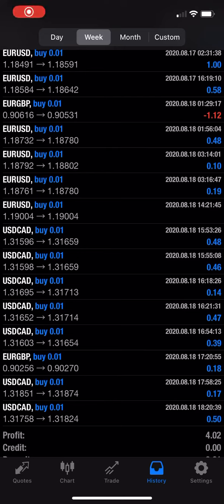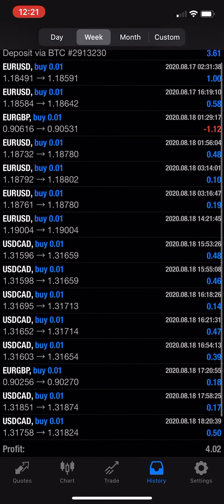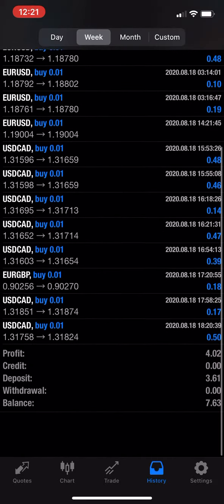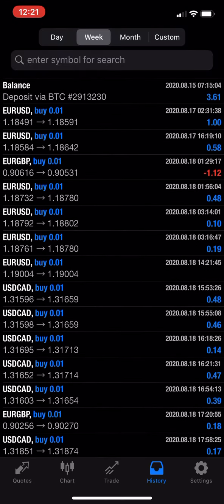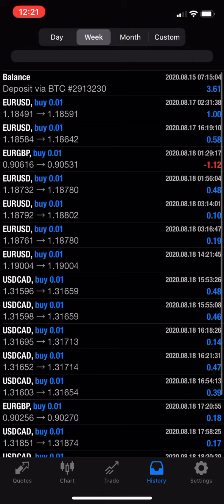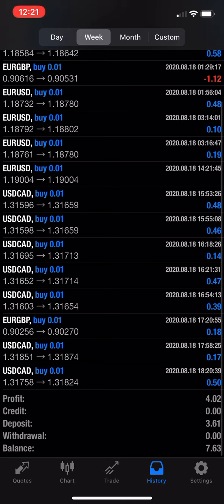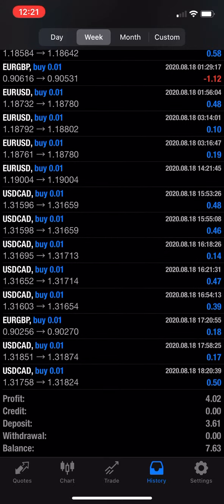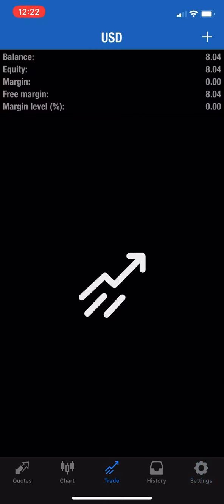100% profit in 3 days -Small Forex Account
Forex building Small Acct 100% profit on day 3! - $4.02 beginning balance